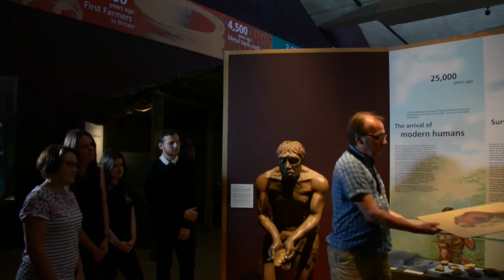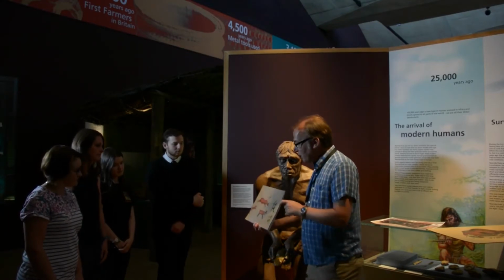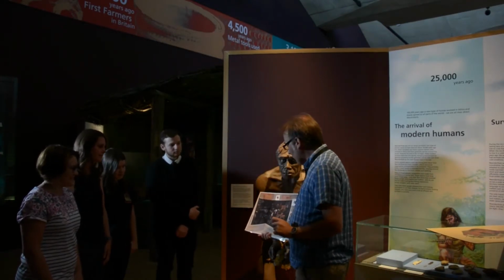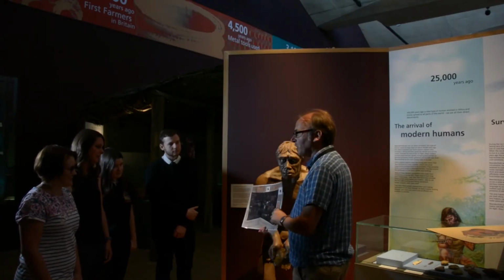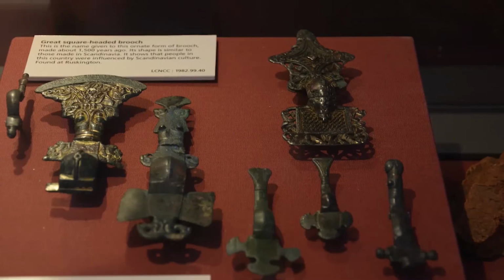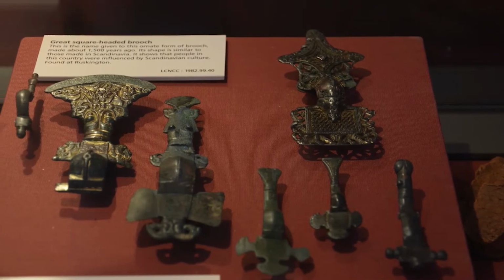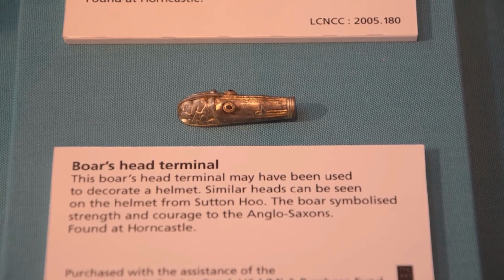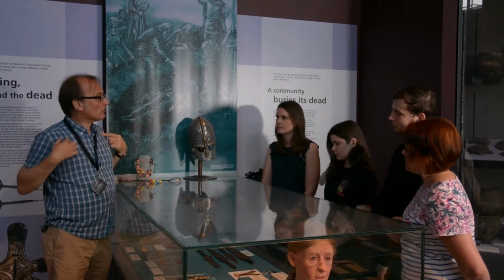A Brief Tour of Prehistoric and Anglo-Saxon Displays at The Collection Museum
Join Erik Grigg, Learning Officer at The Collection, for a brief insight into some of the Prehistoric and Anglo-Saxon exhibits.